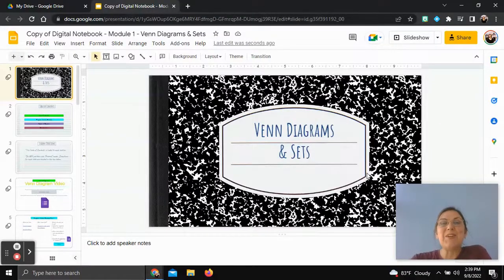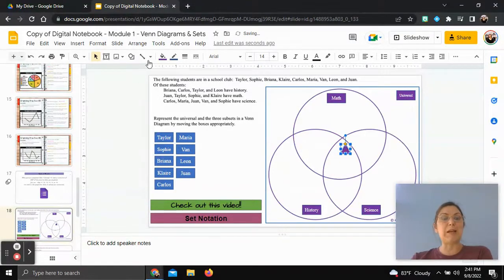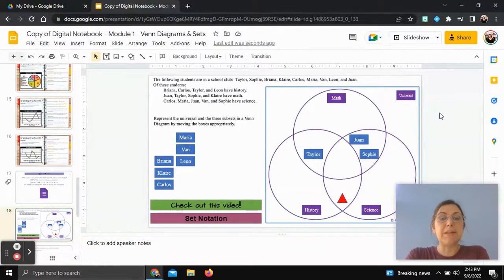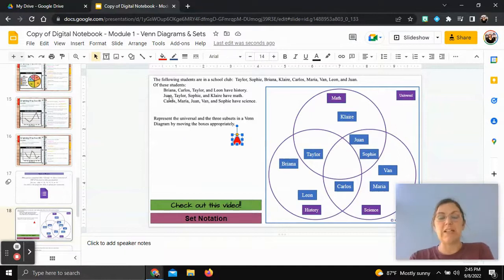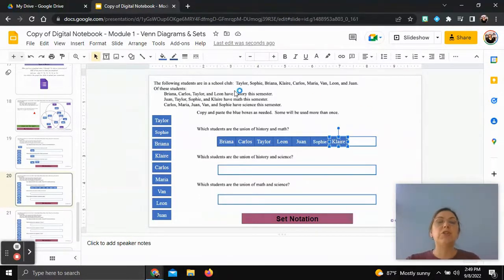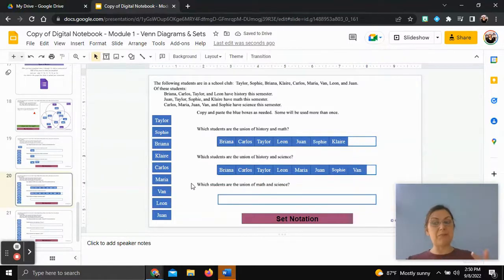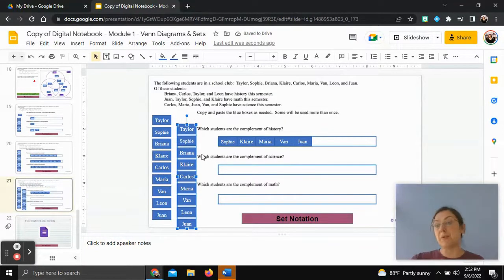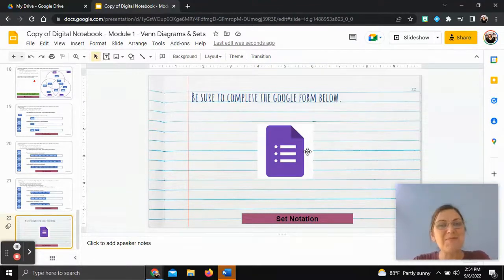Intersections, Unions, & Complements | Module 1-4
In this video, we discuss intersections, unions, and complements of sets.  Click on the link below to access a copy of the digital notebook I use in this video.